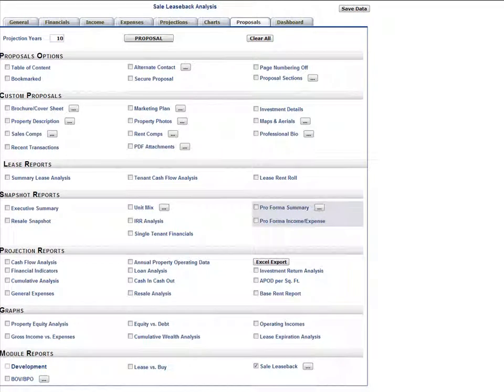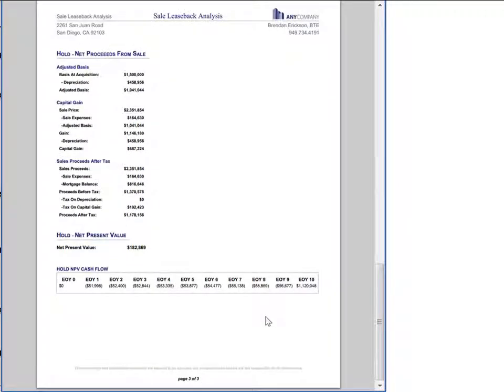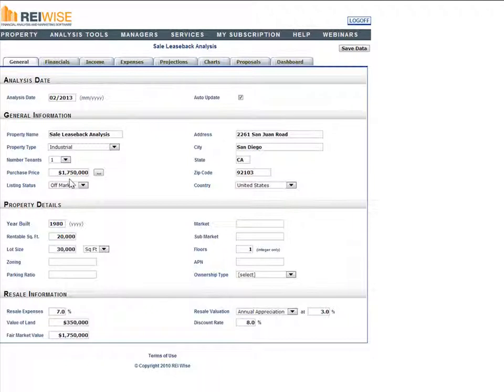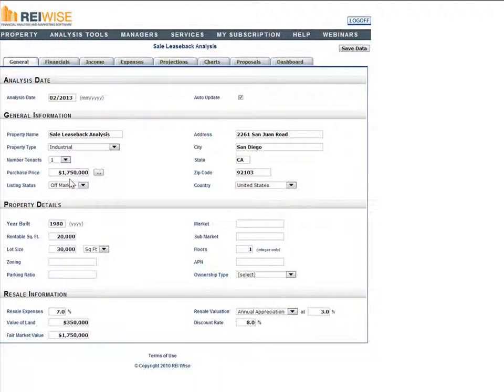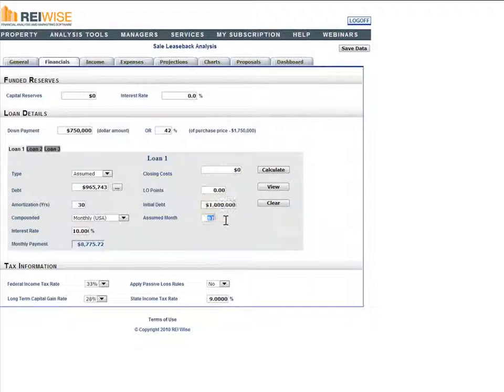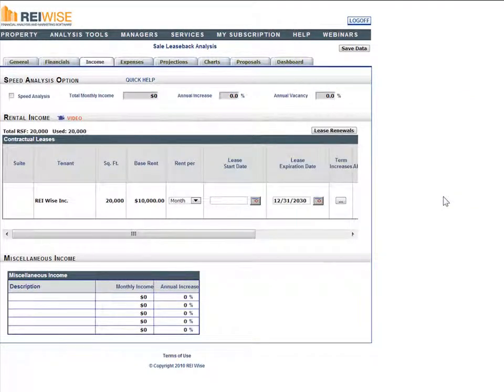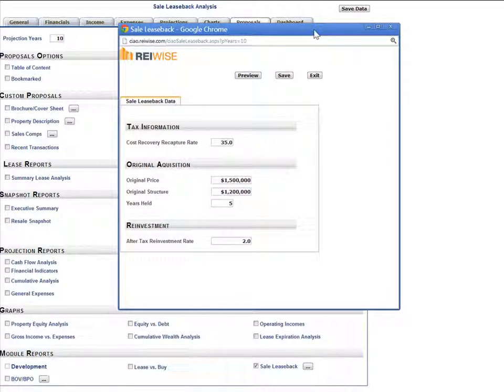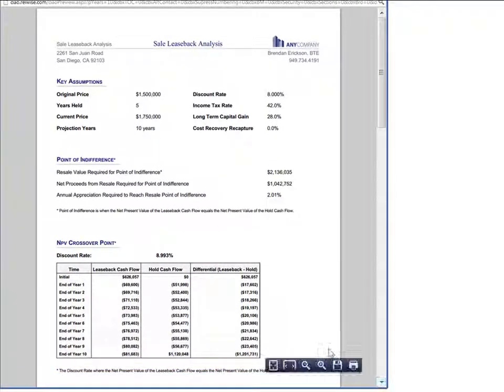Sale lease back